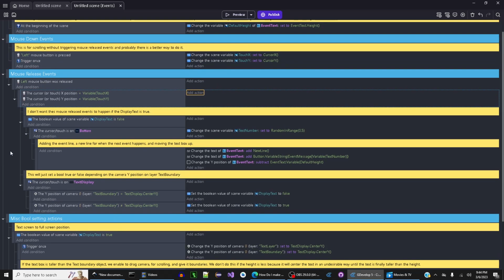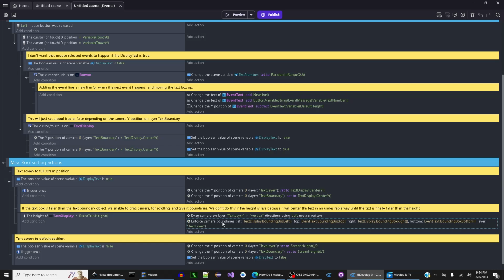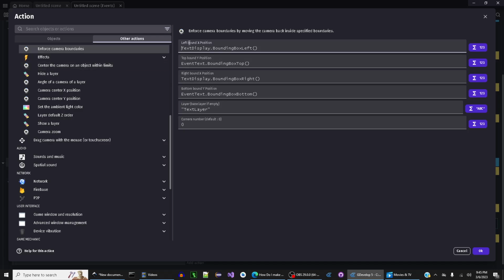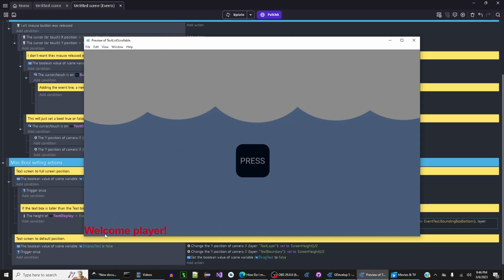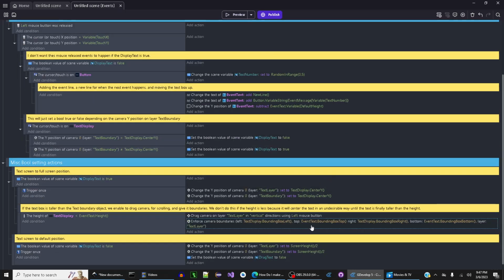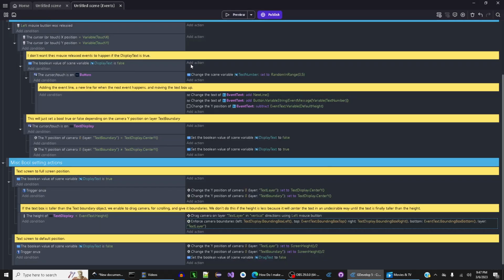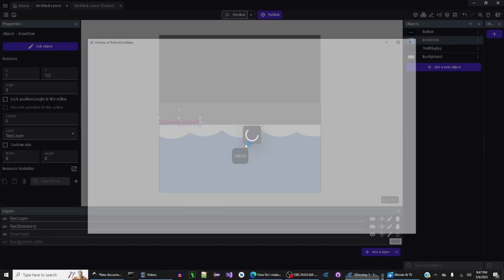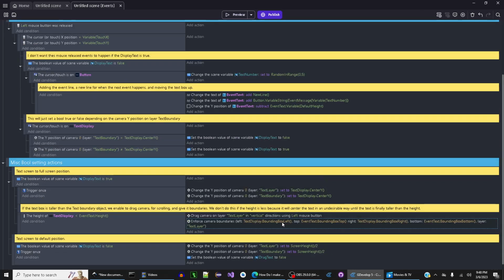GDevelop Tutorial: Scrollable Text List Menu Part 2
Part 2 of my tutorial GDevelop Tutorial: Scrollable Text List Menu.
In this tutorial I go over one important feature that I neglected to mention in the first tutorial - the setting of the camera boundaries to prevent scrolling too far up or down the screen!

This is not so much of a tutorial as it is to show an example of one way of making a scrollable text list. Hopefully it will generate some ideas of how to approach this in your own projects.